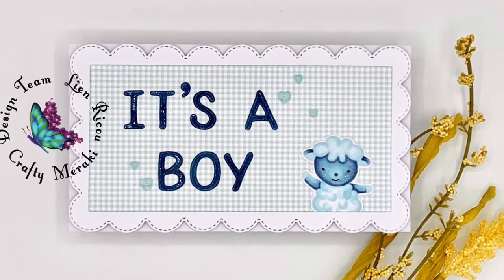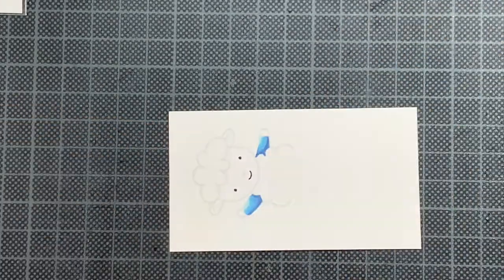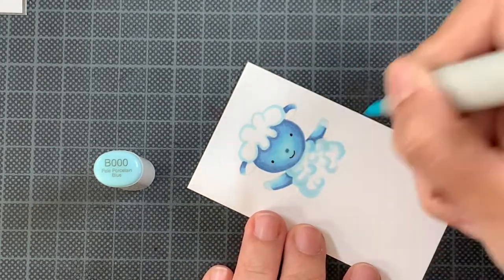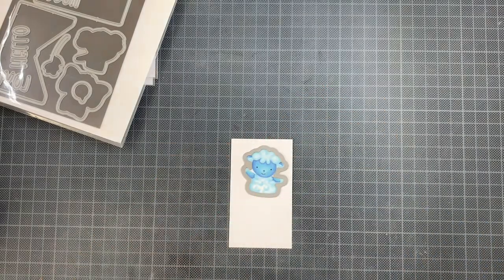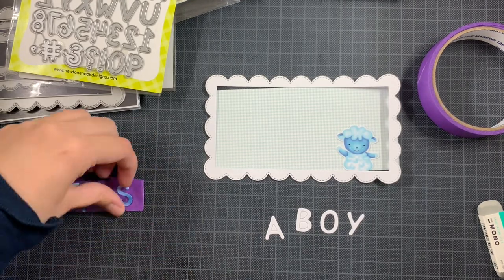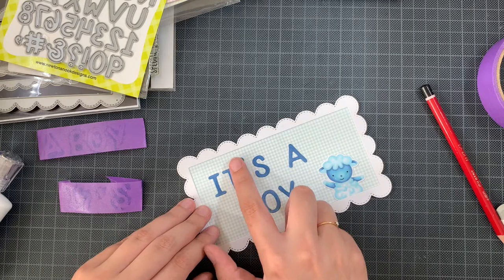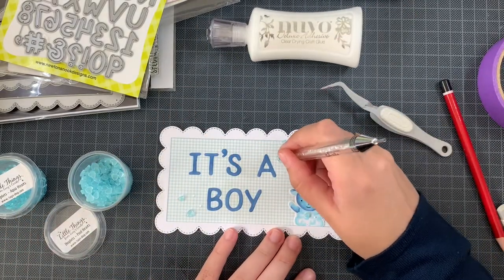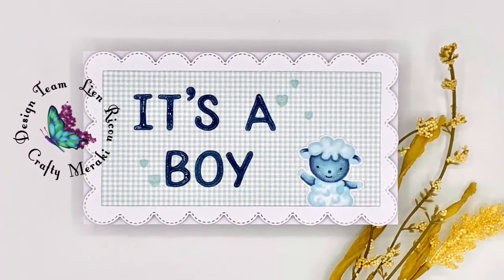Blue baby card : It's a BOY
Hey everyone, Lien here (from @idea_into_reality). This video features the Timeless Frames Mini Slimline from Crafty Meraki combined with the Sending Hugs stamp set from Avery Elle and the Essential Alphabet Die from Newton's Nook.

Full Supply List:
Avery Elle - Sending Hugs
Avery Elle - Sending Hugs Die
Crafty Meraki - Timeless Frames Mini Slimline
Newton's Nook - Essential Alphabet Die (NN1804D05)
MFT Paper Pad - Petite Gingham
Transotype: Perfect Colouring Paper
InkOn3: Fadeout Noline Coloring/Detail Ink
Copic Markers: B34, B21, B00, B000
Copic Multiliner 0.3
Little Things from Lucy's Cards: Droplets - Pool Hearts